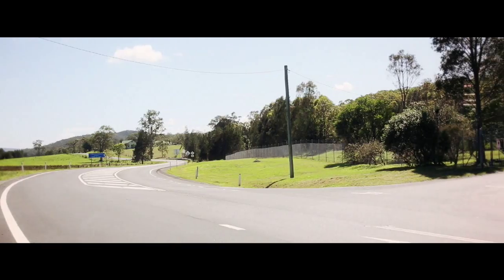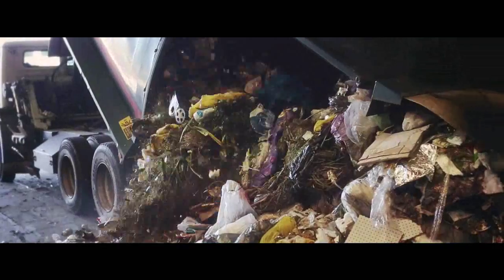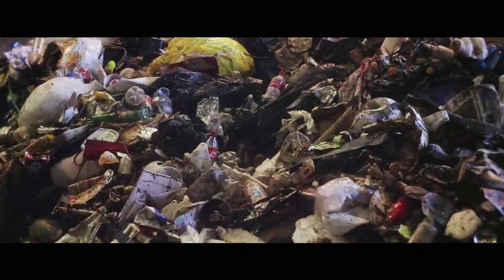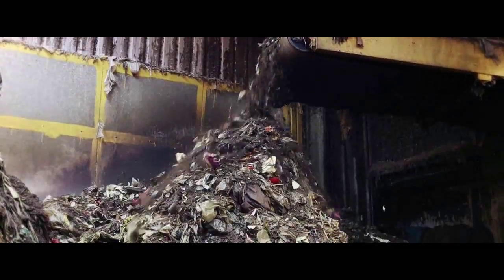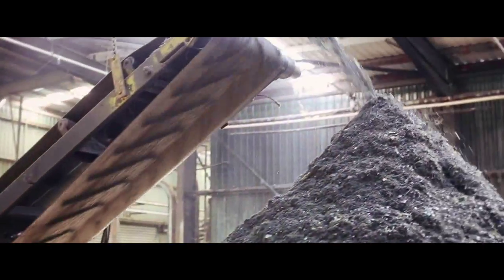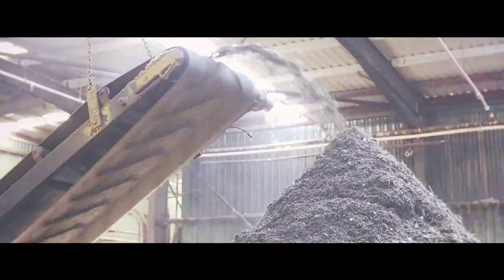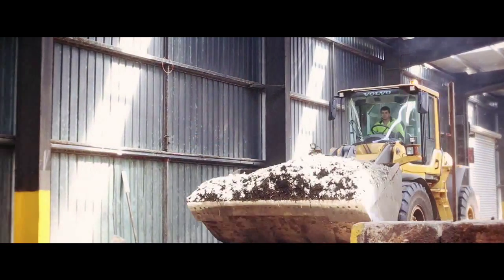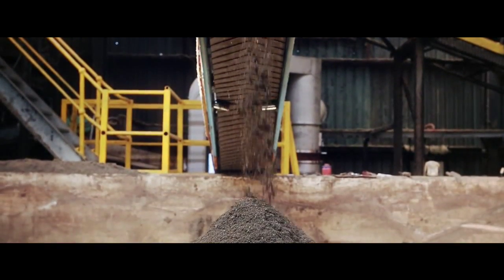Turning our garbage into compost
All of the general waste (red bin contents) in Port Stephens is processed through this plant and more than 50% is turned to compost. This drastically reduces the amount of waste sent to landfill.
Find out more about waste and recycling in Port Stephens visit Council's